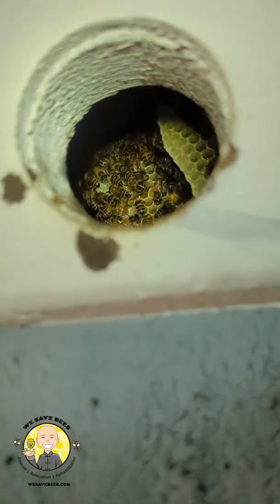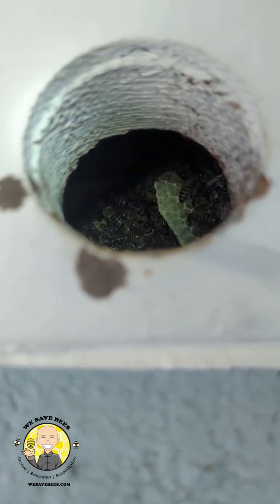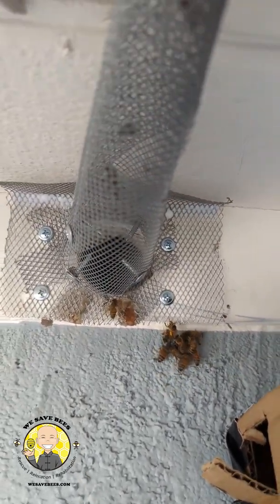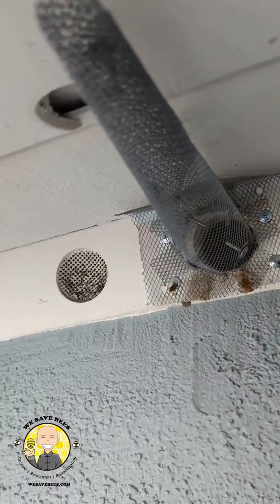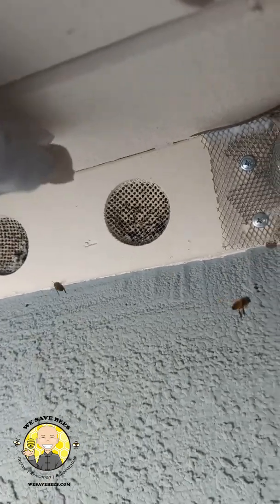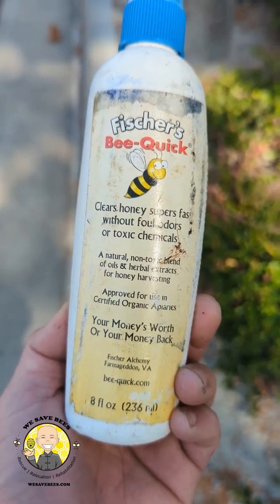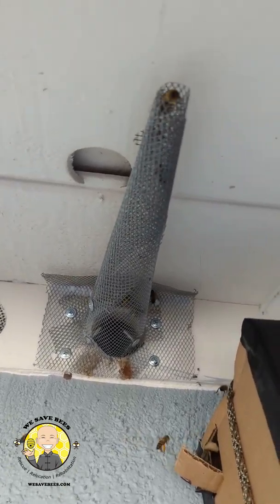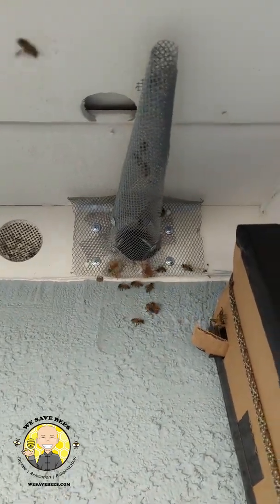Modified trapout for safe bee extraction | Bee Rescue | Honey Bees | Save the Bees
Honey bees can always be saved without the use of chemicals or vacuums.  But when it's not feasible to cut into a structure, trapouts are the way to go!